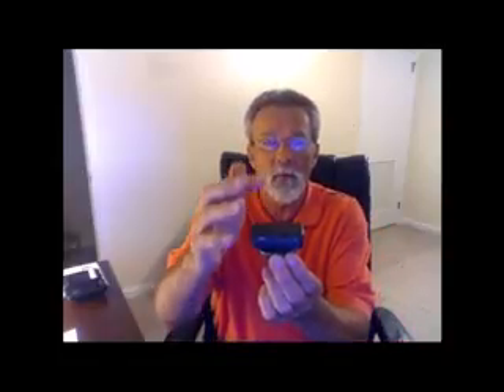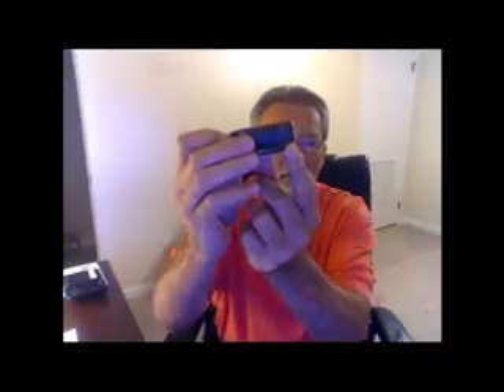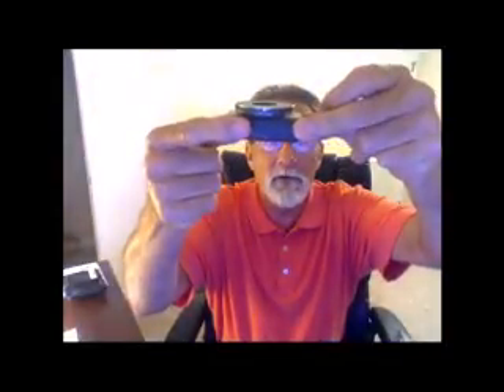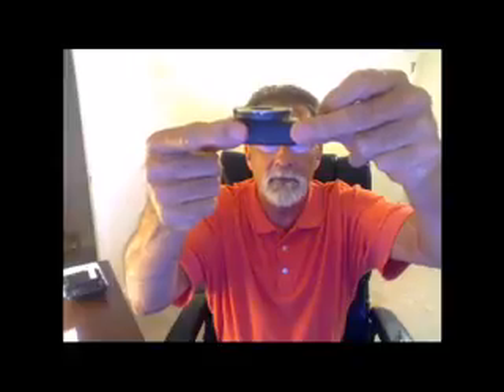GPS Tracker Placement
Wilson Tracking Tech Tips for GPS tracker placement on a vehicle. Always face the antenna up towards the sky or down towards the ground. Never point the antenna towards metal and always slide the magnet off and don't just jerk it off.